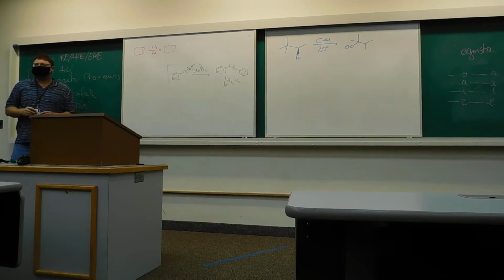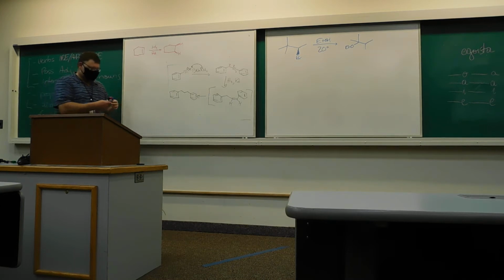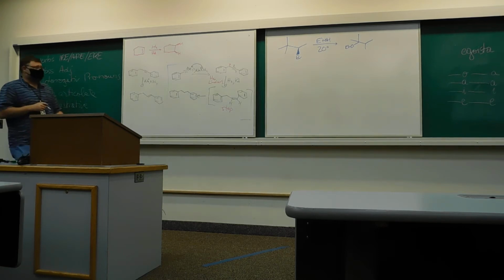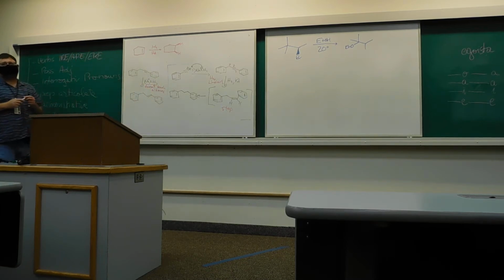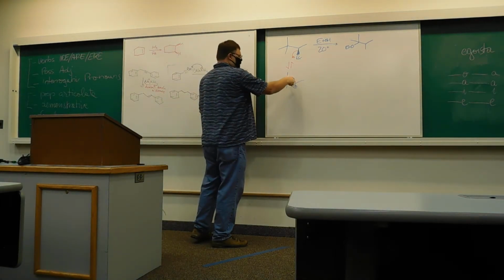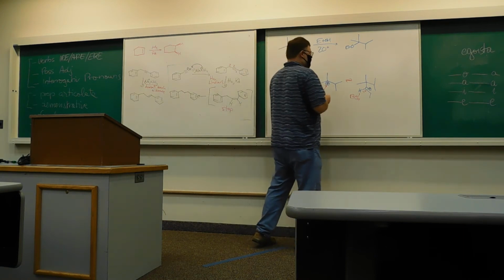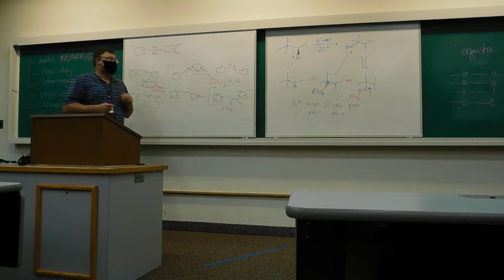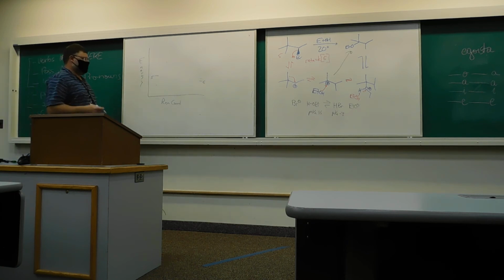Class Part 3. Th 12 November. Ch 9, Alkyne acidity, Alkyne Reduction